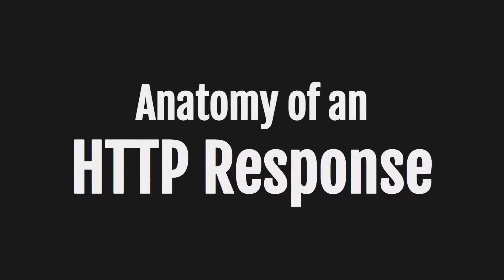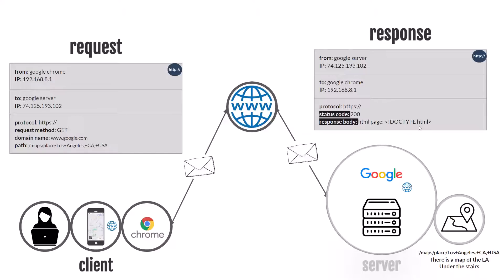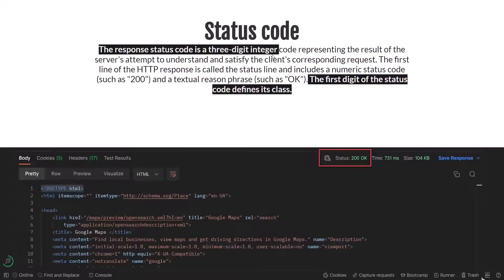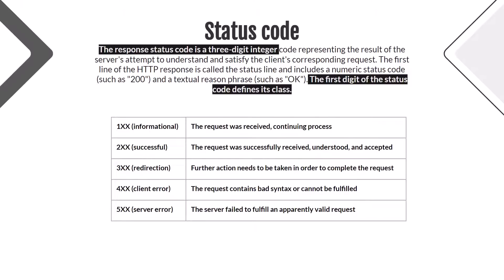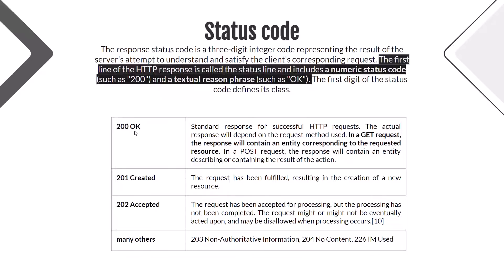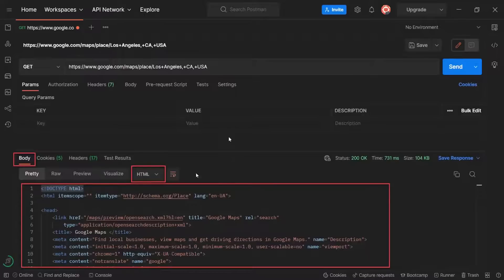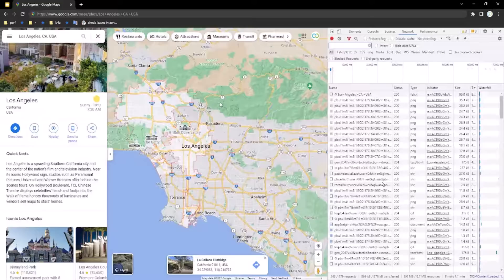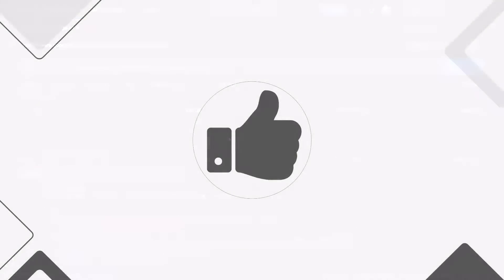Anatomy of an HTTP Response